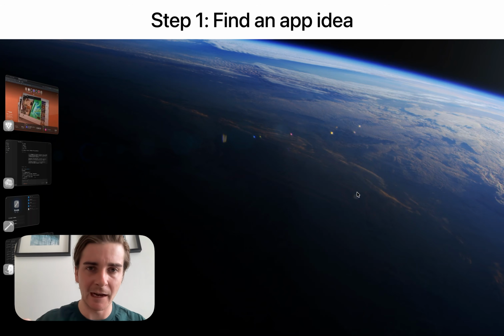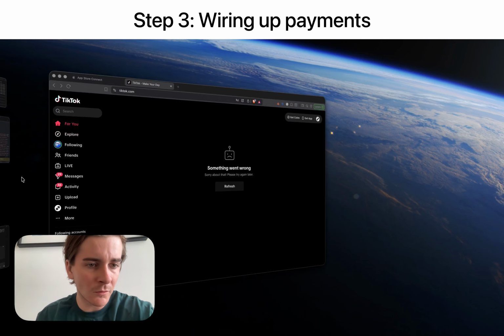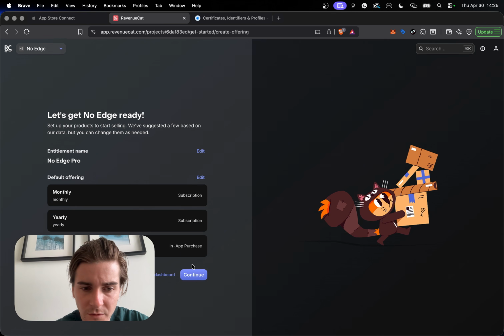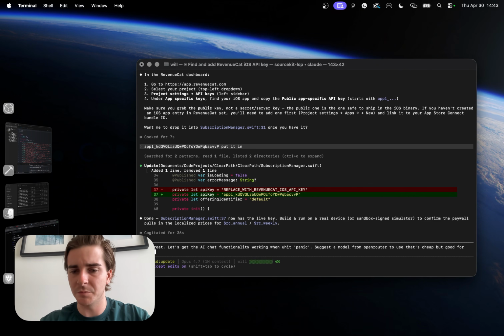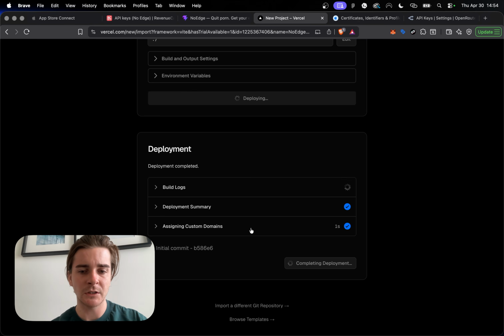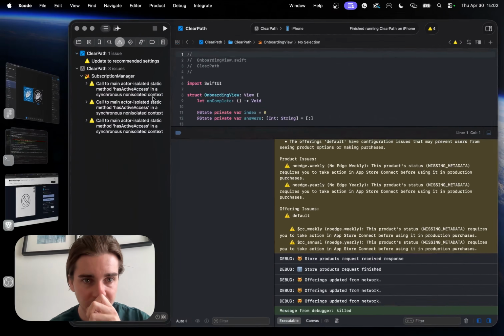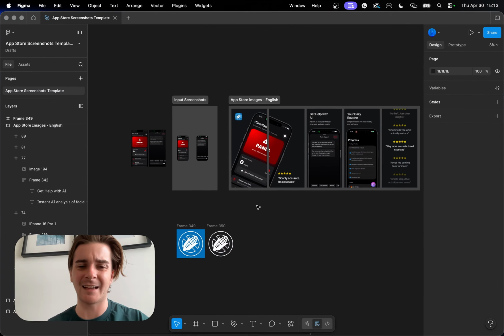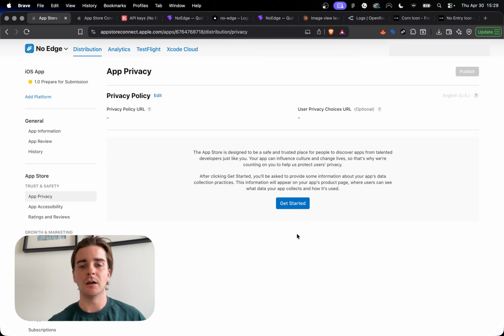how to make an app in 90 mins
timestamps:
find an app idea - 00:00
create the app with ai - 01:10
setup payments - 05:07
make a website - 15:18
create logo & screenshots - 21:00
publish & submit for review - 29:38